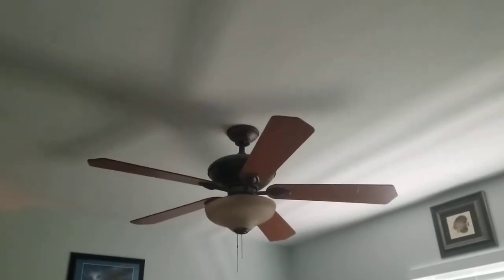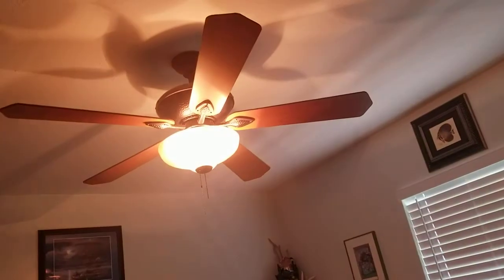National Ceiling Fan Day 2020